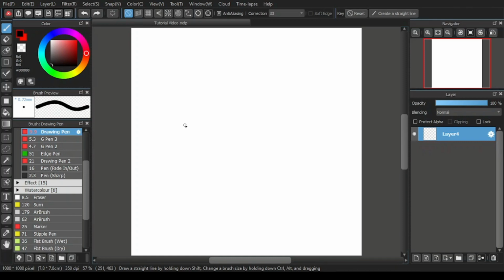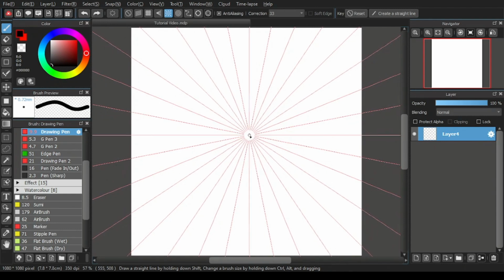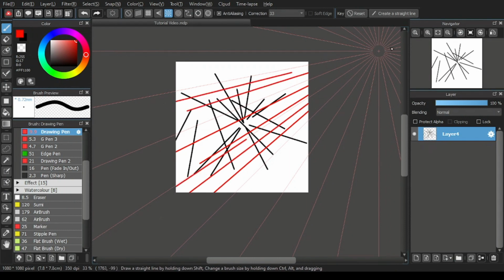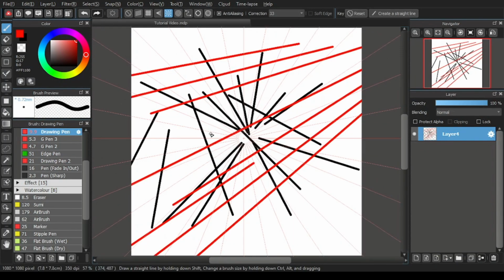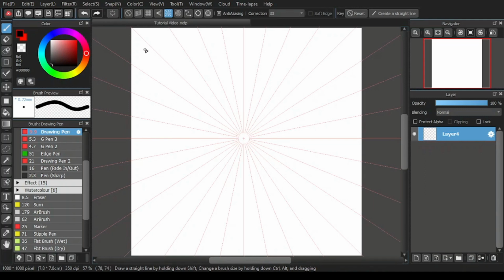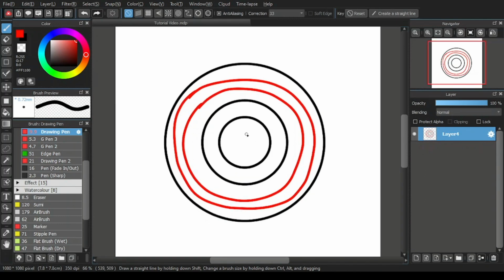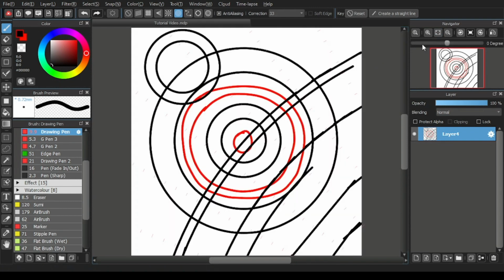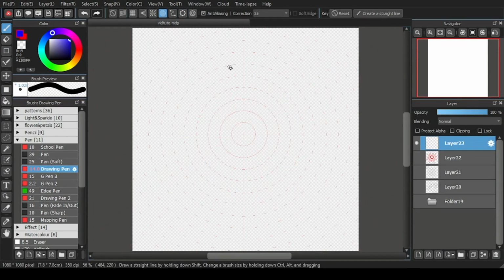Medibang Tutorial 18: Redial Snap & Circle Snap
This is a Medibang Paint Pro Tutorial. The contents of this video:
1. Redial Snap
2. Circle Snap
3. Example of illustration that uses Redial Snap and Circle Snap

✧･ﾟ: ✧･ﾟ: :･ﾟ✧*:･ﾟ✧✧･ﾟ: *✧･ﾟ: :･ﾟ✧*:･ﾟ✧✧･ﾟ: *✧･ﾟ: *:･ﾟ✧*:･ﾟ✧